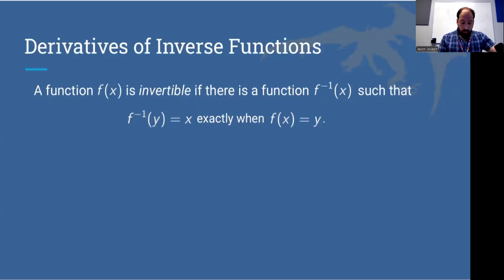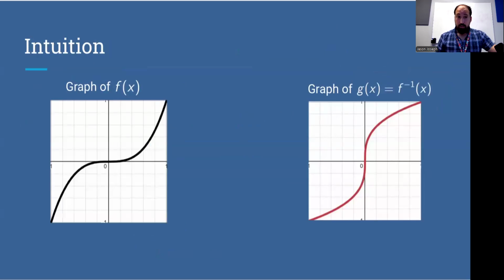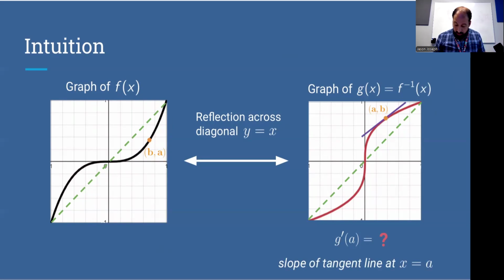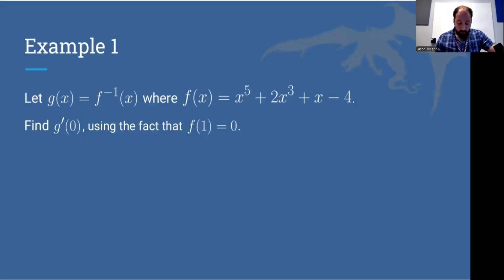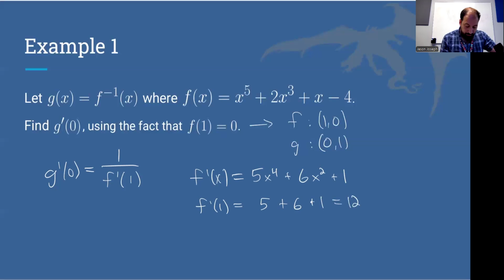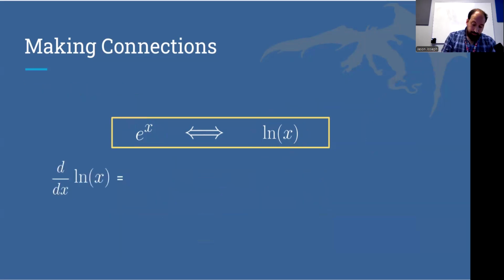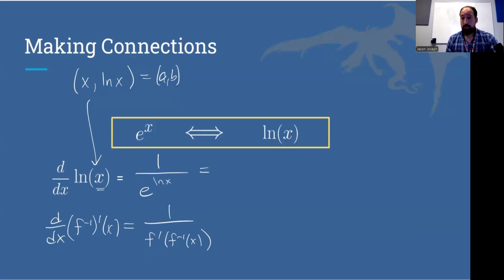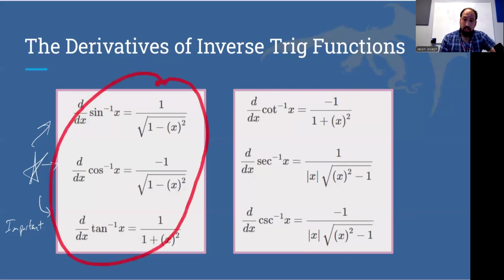Unit 1 Lesson 19: Derivatives of Inverse Functions